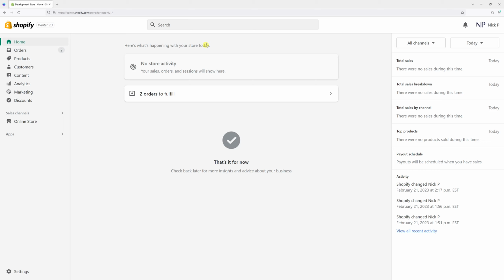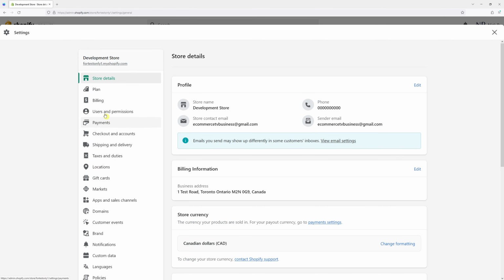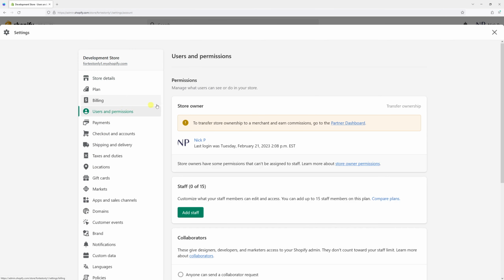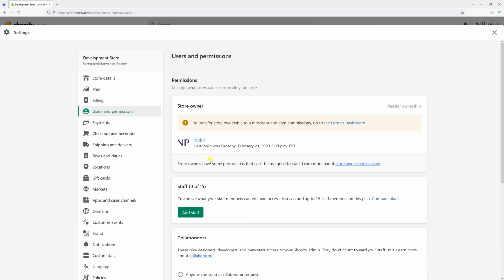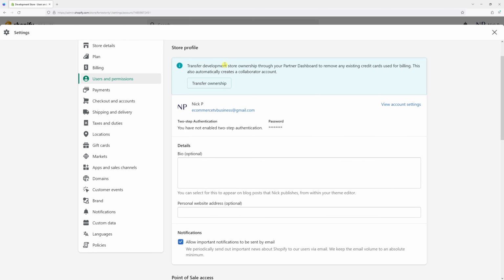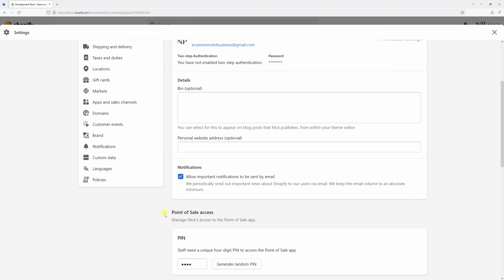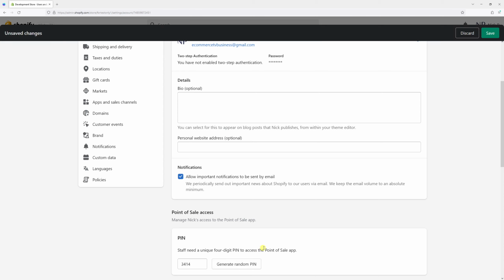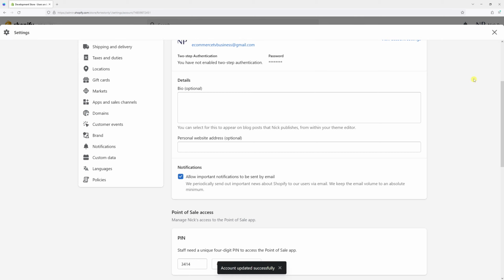How to Generate PIN Access Code for Point of Sale (POS) in Shopify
In this Shopify tutorial, Nick demonstrates how to enable a point of sale (POS) access four-digit PIN code that enables merchants/staff access to the POS system via the mobile application.